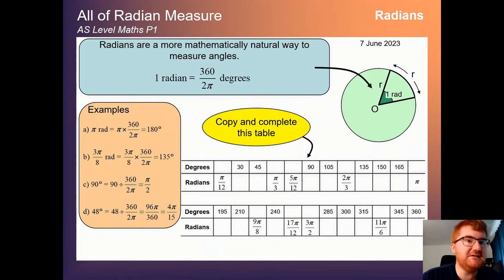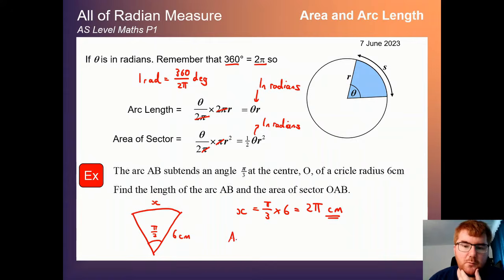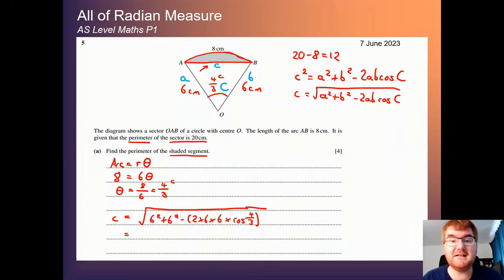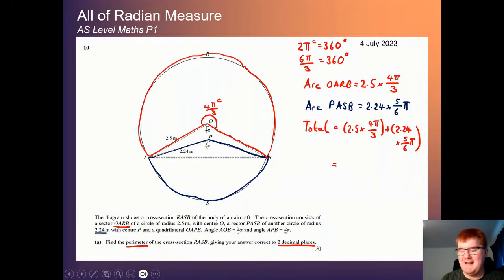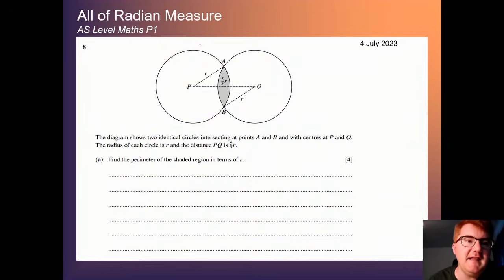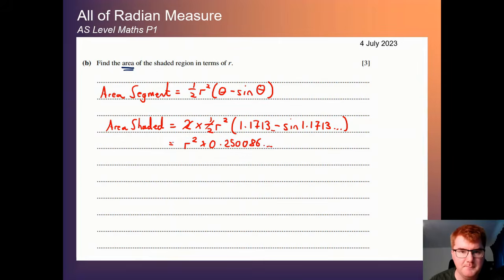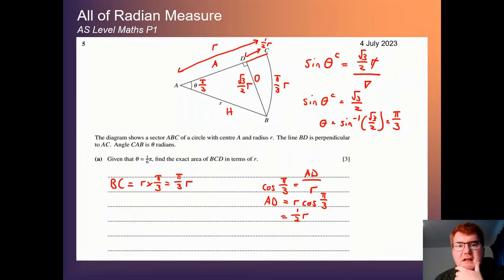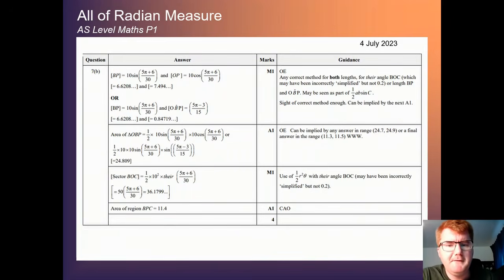All of A Level Maths P1 Radian Measure: What You Need To Know